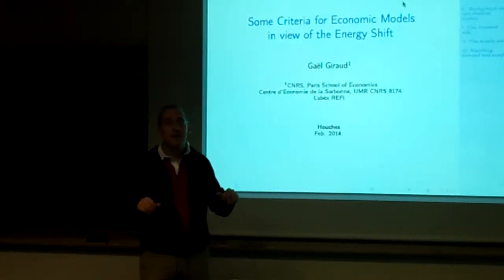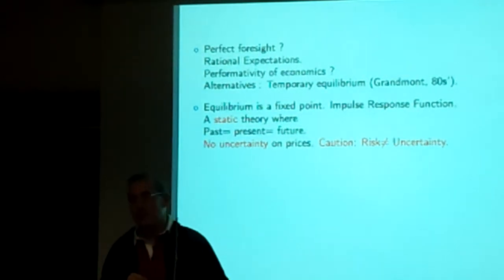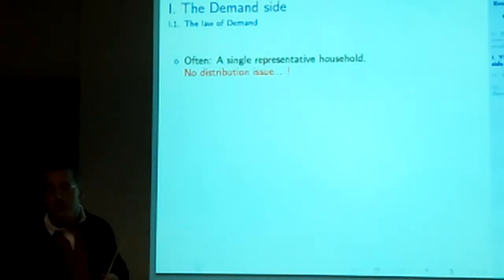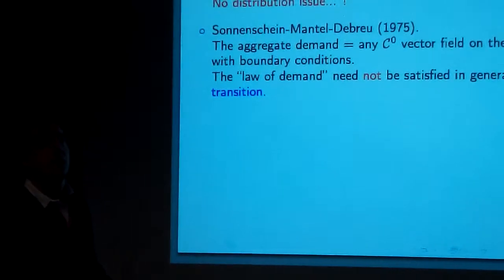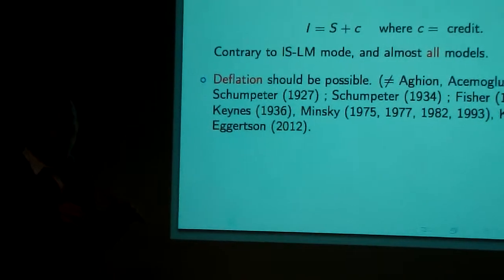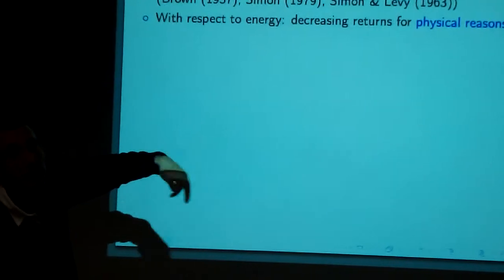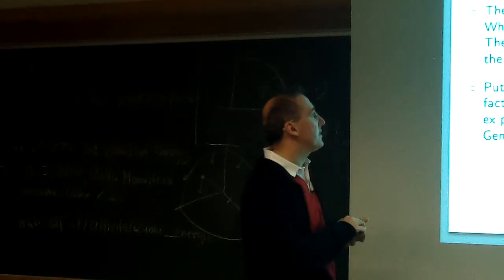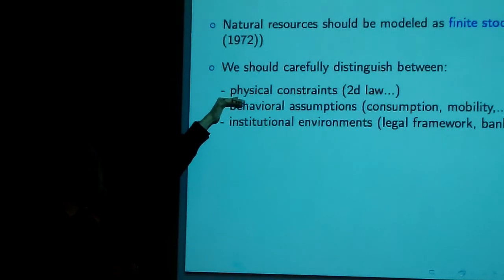Science for energy scenarios, Gael Giraud. Ecole de Physique des Houches, February 2-7, 2014.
Requirements on macro-economic models for sound scenario assessment.